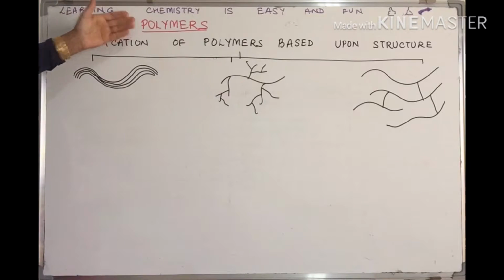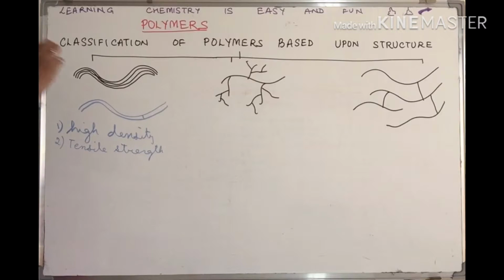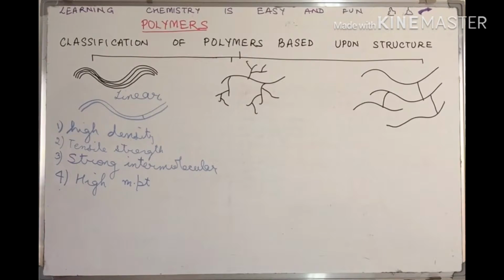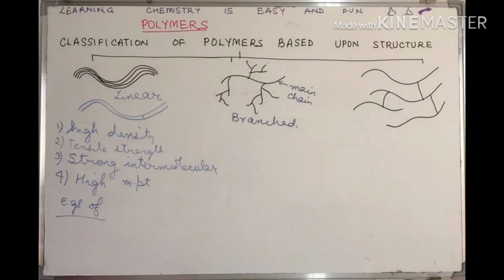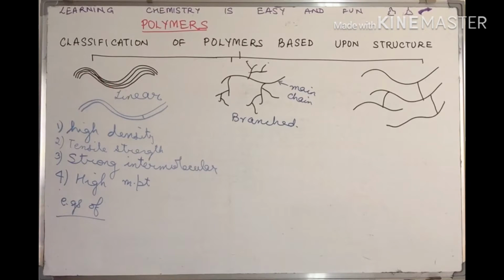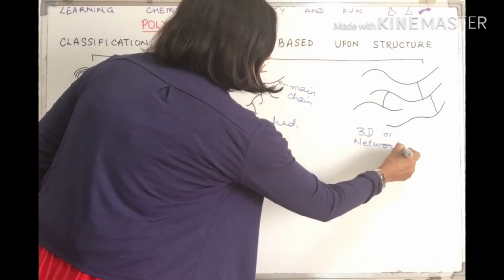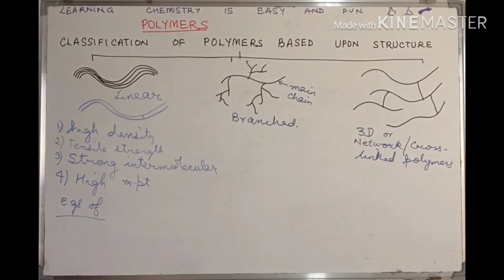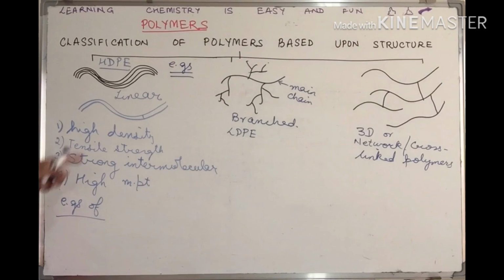Classifying polymers on the basis of their structure